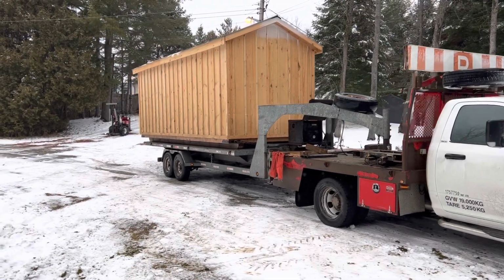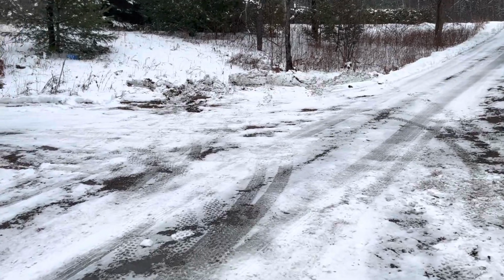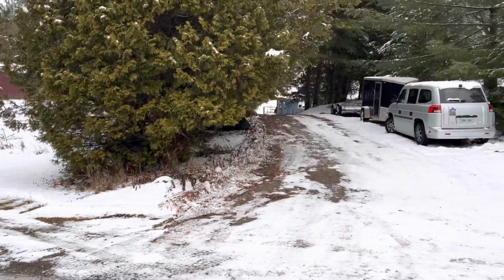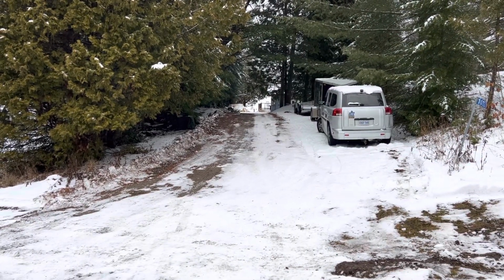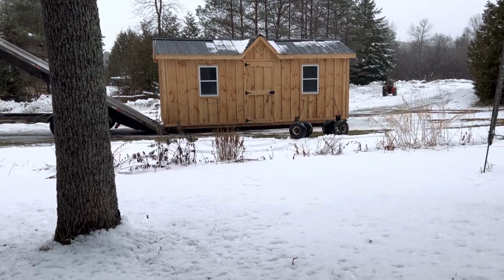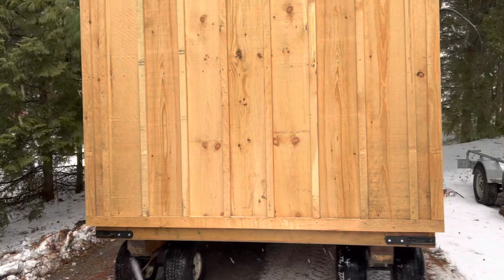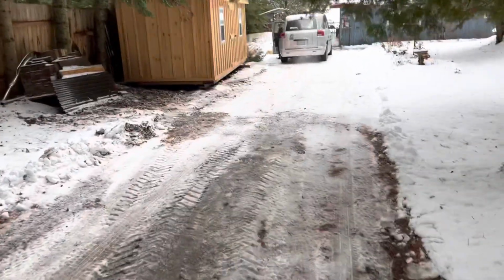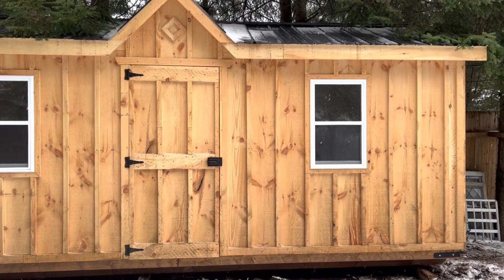Shed delivery in snowy Haliburton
Delivering an 8x20 Algonquin shed on a snowy and slushy day. This couple has also ordered a 10x16 Bunkie for spring delivery.